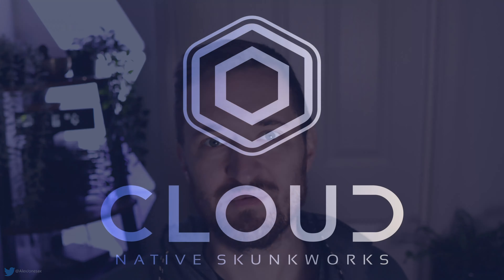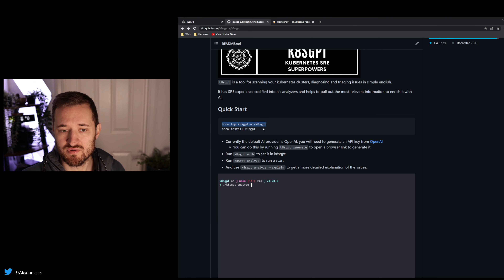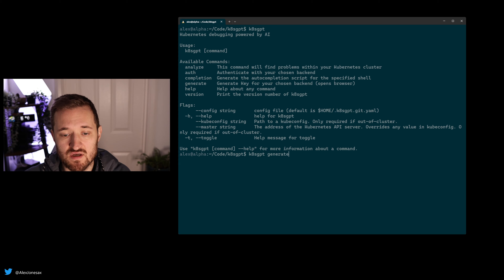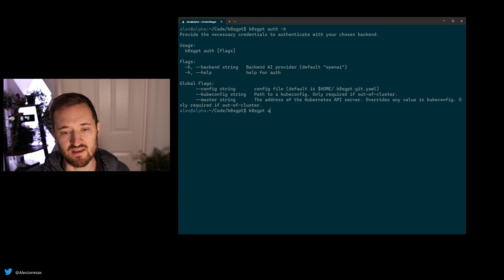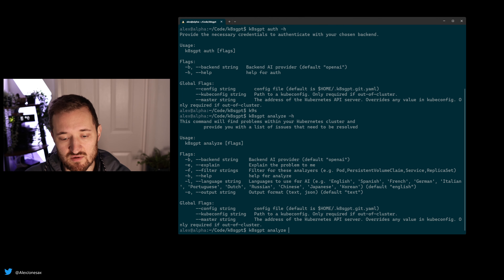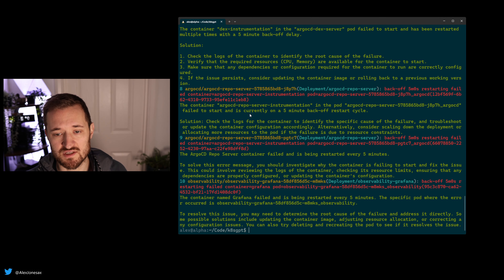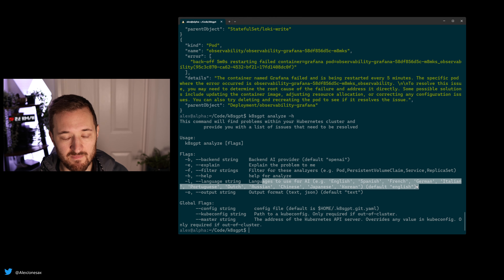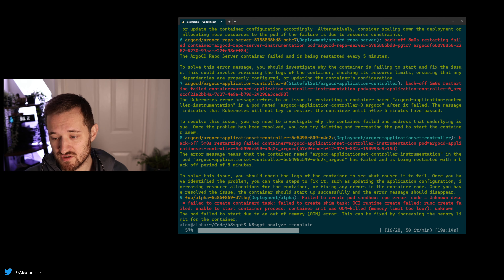Kubernetes + OpenAI = K8sGPT, giving you AI superpowers!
@OpenAI shook the world. I wanted to build something useful in the DevOps/SRE/Platform engineer space. K8sGPT was born and with your help, we'll make it something special.

Timecodes:
0:00 Introduction
1:49 Installation
3:45 Example
6:49 Finding more issues
7:07 We need you!
7:51 Roadmap